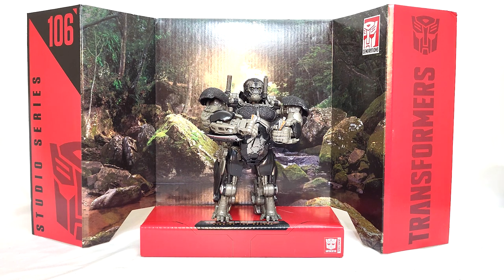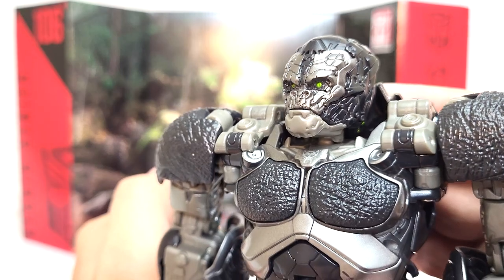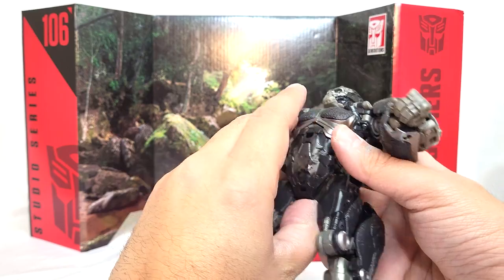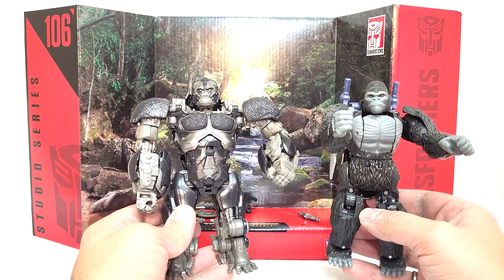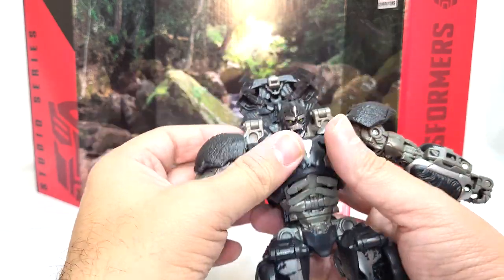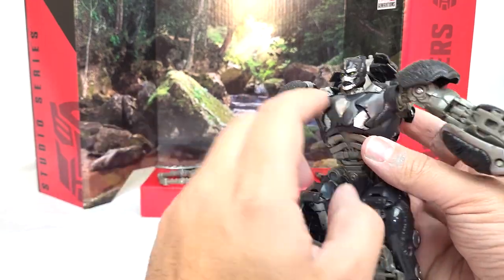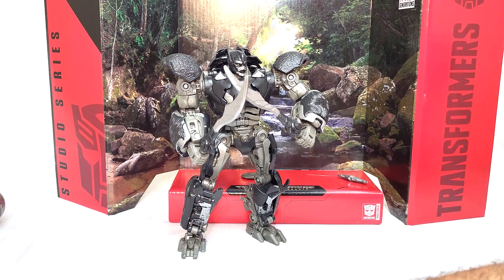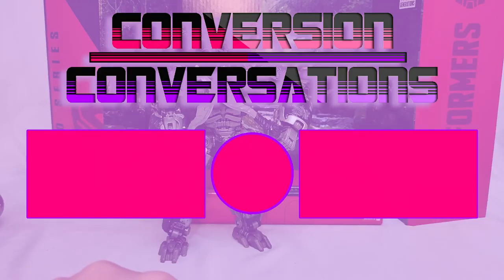Conversion Conversations: Transformers Generations Studio Series 106 RotB Optimus Primal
Today on Conversion Conversations Cameron is taking a look at Transformers Generations Studio Series 106 Rise of the Beasts Optimus Primal. Transformers Generations Studio Series 106 RotB Optimus Primal is a leader class figure and leader of the Maximals in Rise of the Beasts, how does the toy measure up to the character on the screen? Let's take a look at Transformers Studio Series 106 Optimus Primal and find out!